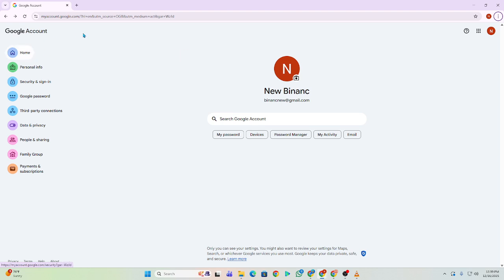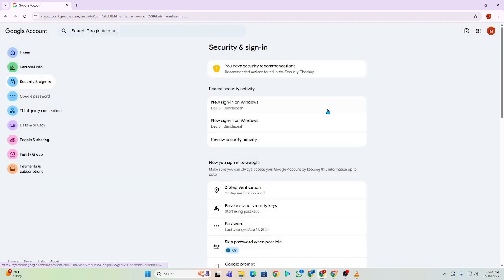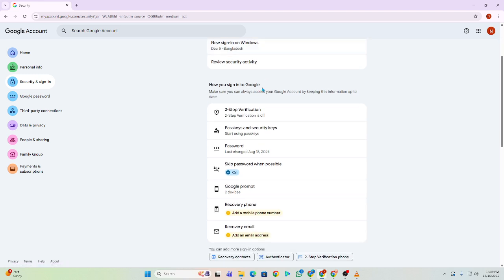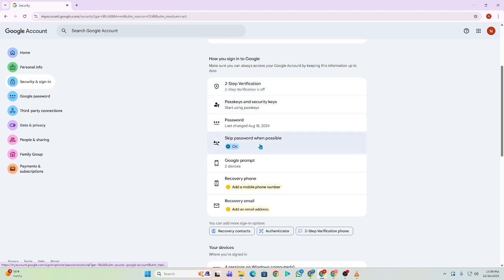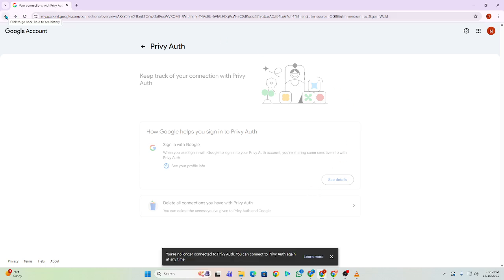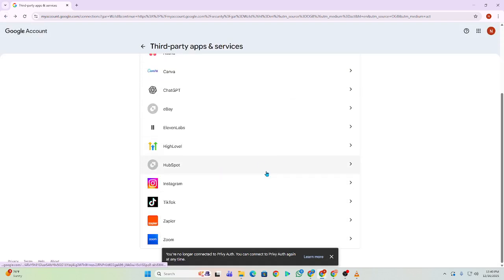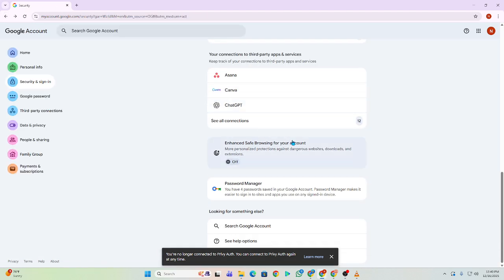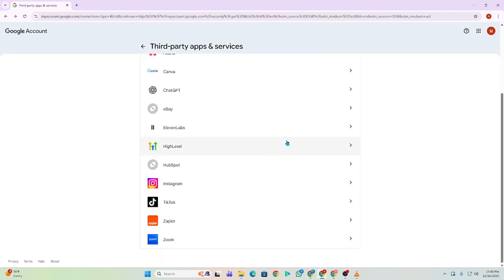How to turn on advanced protection in gmail Full Guide 2026 Step by Step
In this video, How to turn on advanced protection in Gmail (Full Guide 2026) is explained step by step to help you maximize the security of your Gmail account. This complete tutorial covers enrolling in Google’s Advanced Protection Program, setting up security keys, enabling two-step verification, and following best practices to protect your account from phishing and unauthorized access.